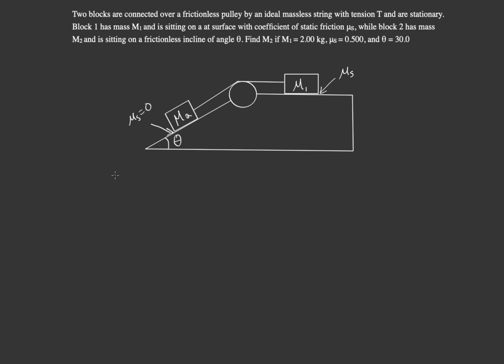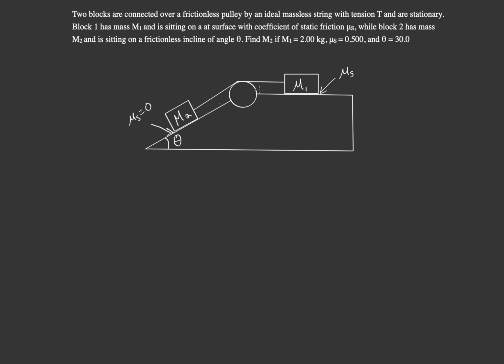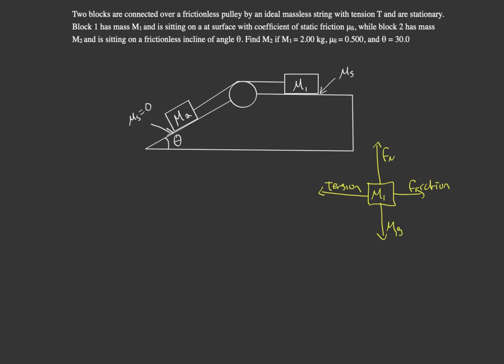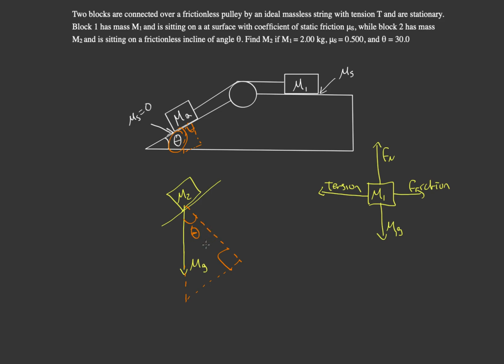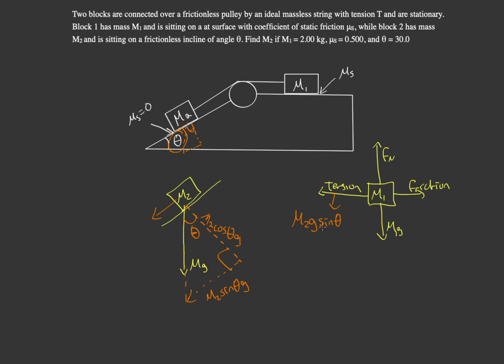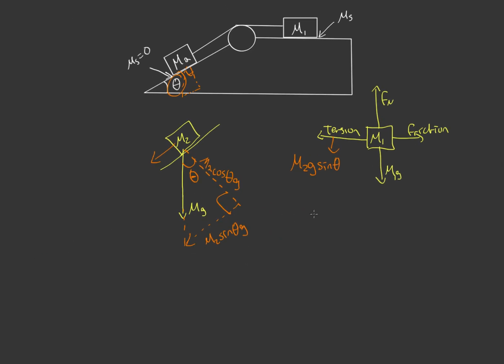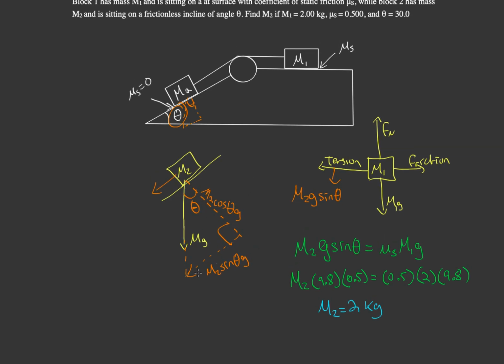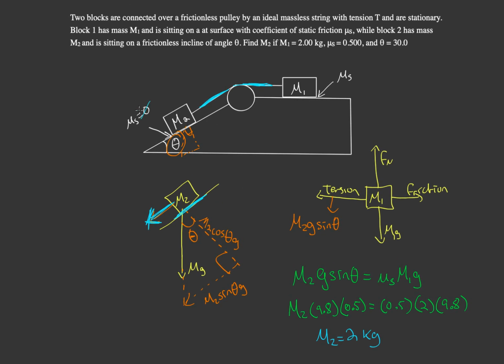Physics | Mechanics - Blocks on a pulley